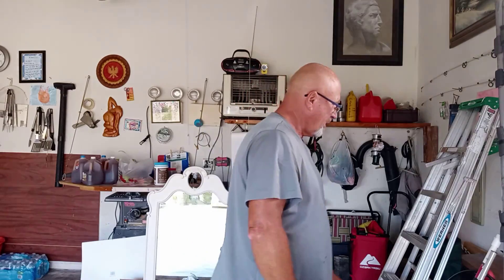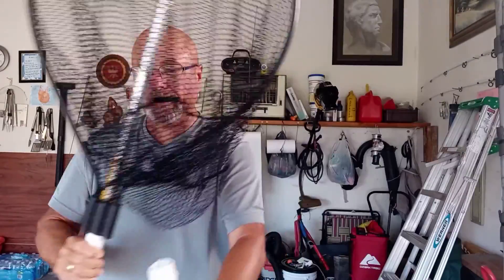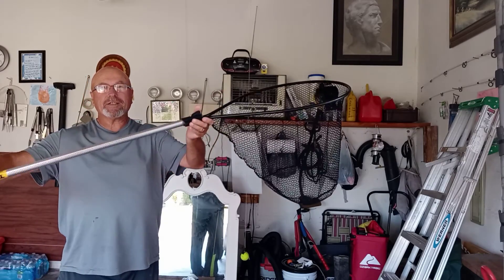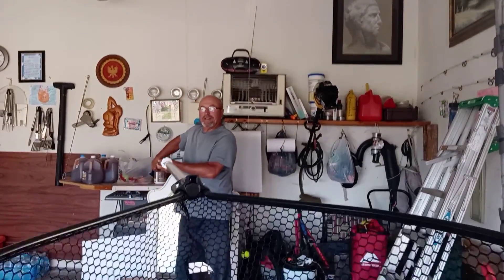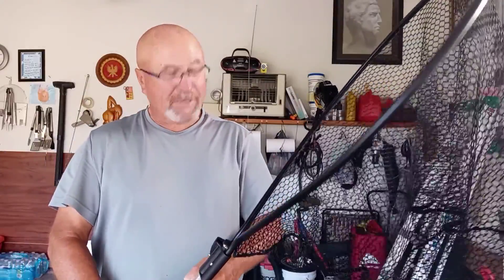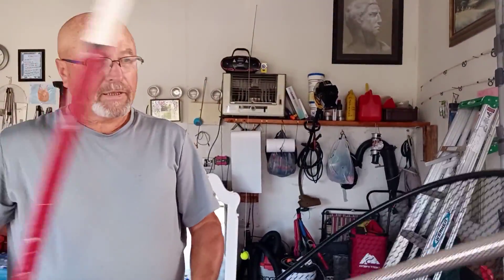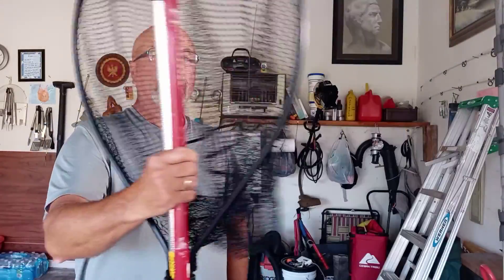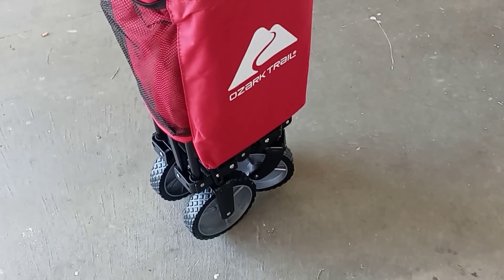I am making a net extension with a painter's Pole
net extension,